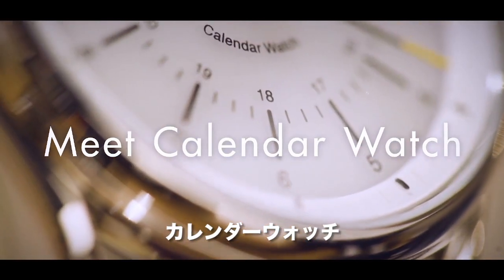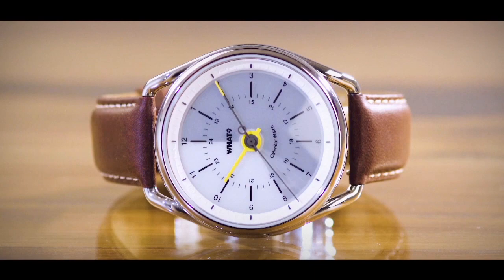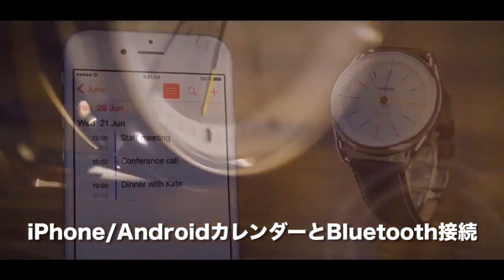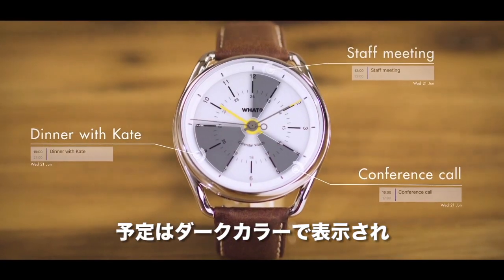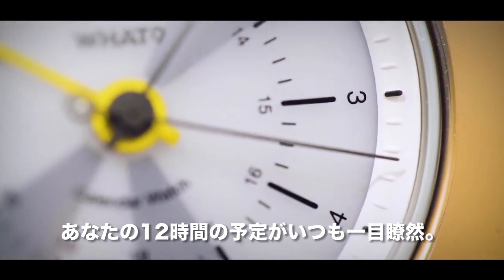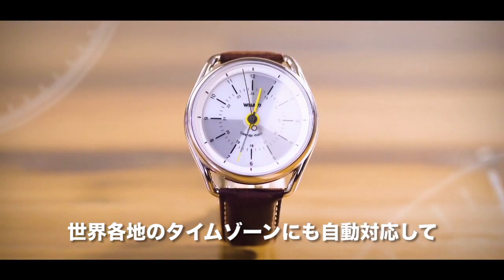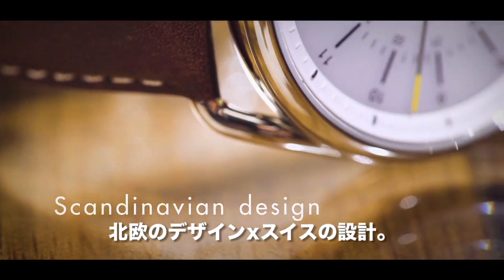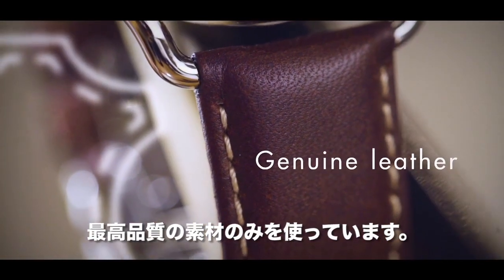「Calendar Watch」で、一日の予定を一目で確認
『Calendar Watch（カレンダーウォッチ）』は、アナログ時計のようなスマートウォッチ。
普段お使いのデジタルカレンダーと同期することで、１２時間の動きを視覚的に認識できる腕時計です。

スマホやPCをチェックしていると気が散りがちですが、Calendar Watchなら文字盤を見て予定を意識することができるので、日々の予定の確認がシンプルに。今すべきことにもっと集中できるはず！

プロジェクトの目標金額である160万円達成で、日本への正規輸入が実現します。
皆さまからのご支援お待ちしております。